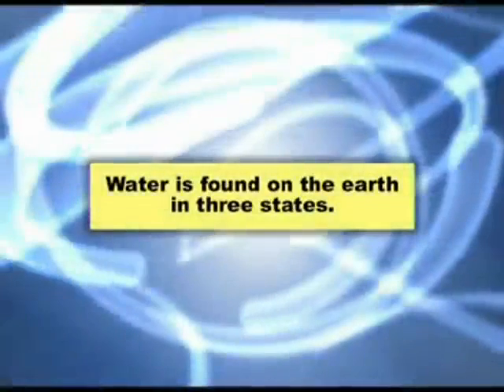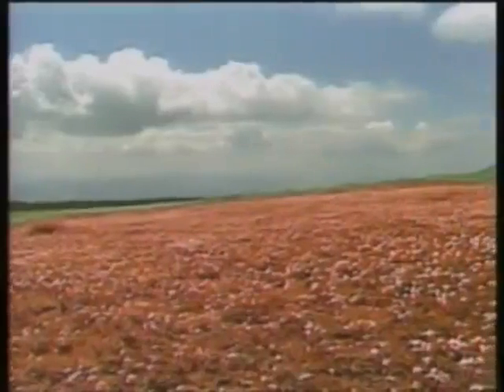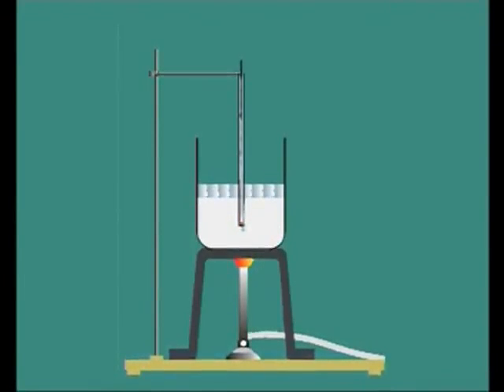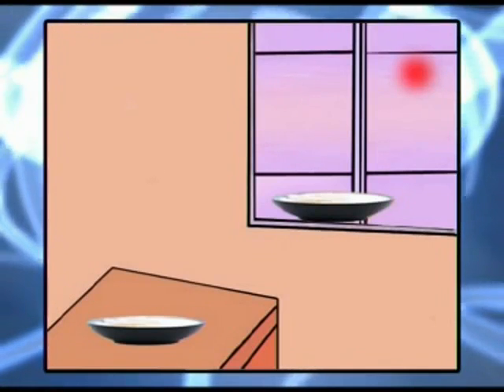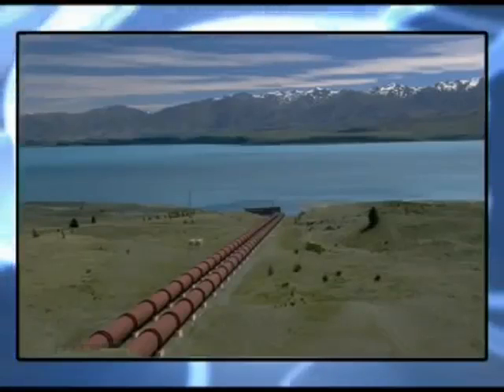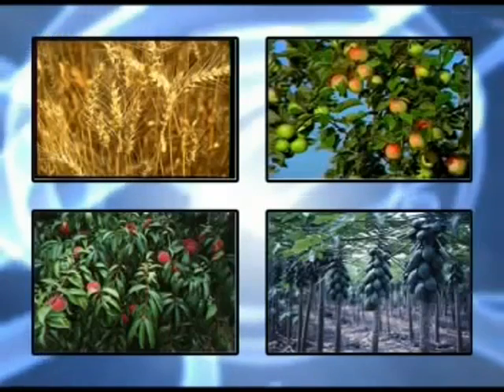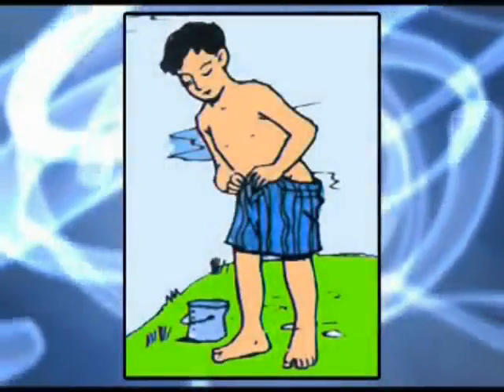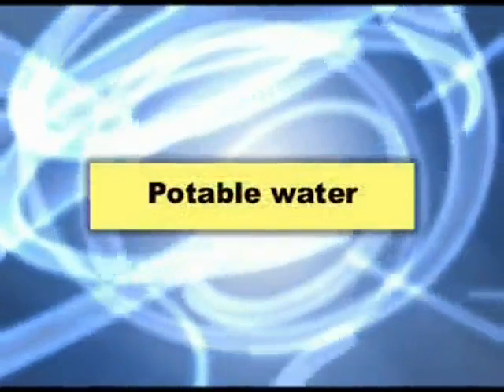Seventh Standard General Science English Medium - OLD